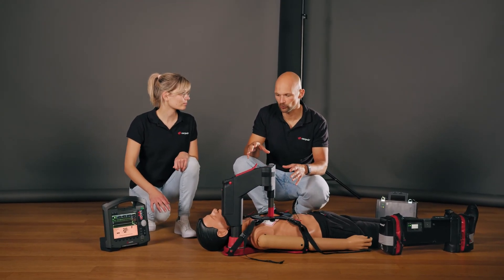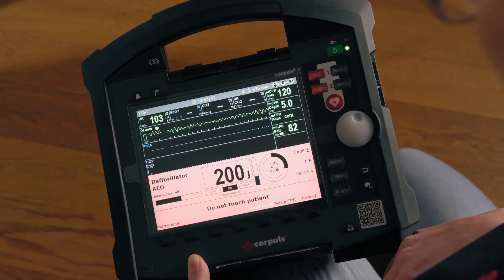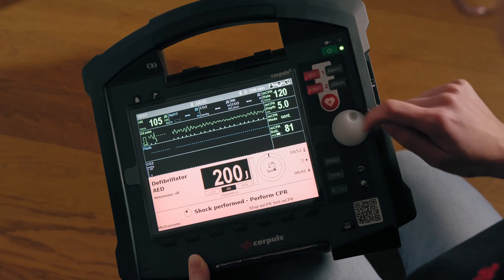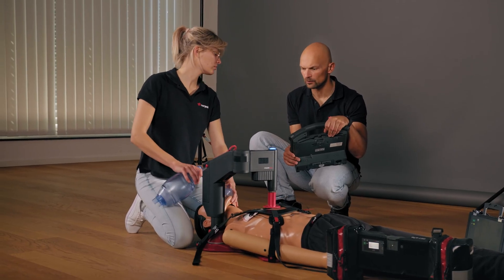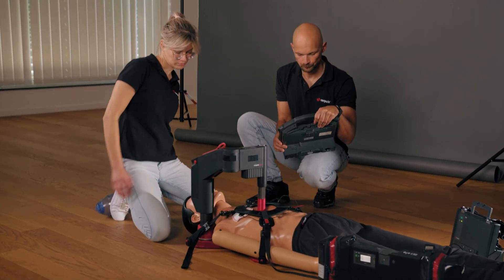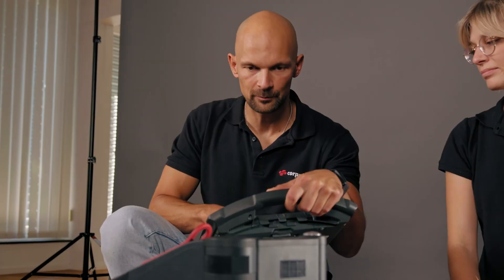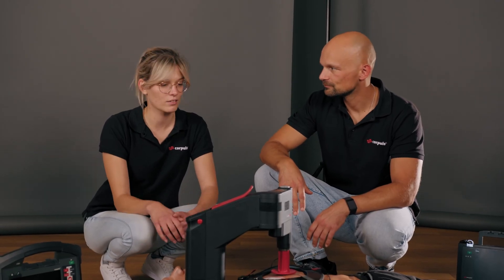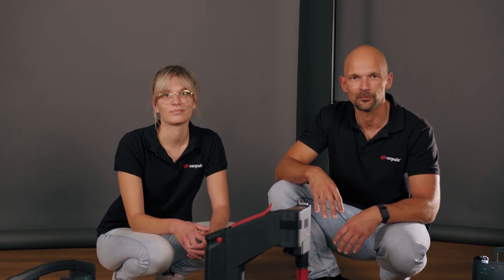Tutorials by corpuls [en] How to use corpuls cpr: Synchronisation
corpuls3 and corpuls cpr become one during the synchronized therapy and can both be operated from the monitor oft he corpuls3. Both devices are easily connected to each other via Bluetooth and considerably reduce the stress in the team during resuscitation - especially under difficult spatial conditions. Watch the video to find out how the synchronisation works and what advantages it has for the user in case of emergency.

00:00 Intro
00:27 Synchronisation in AED mode
01:25 Summary AED mode
01:40 Synchronisation in manual mode
02:20 Summary manual mode
02:40 Controlling the corpuls cpr via corpuls3
03:08 Summary